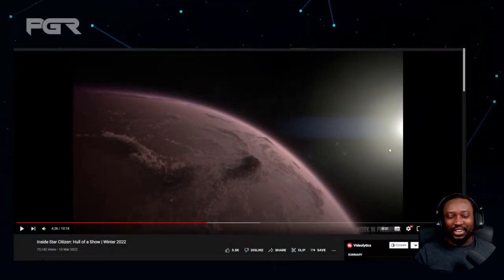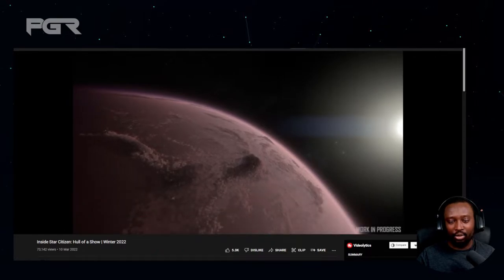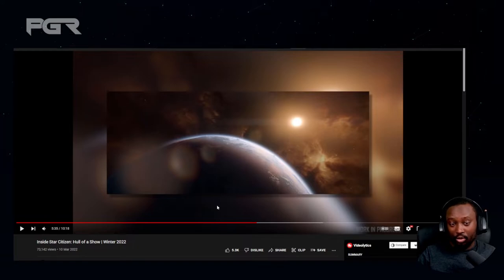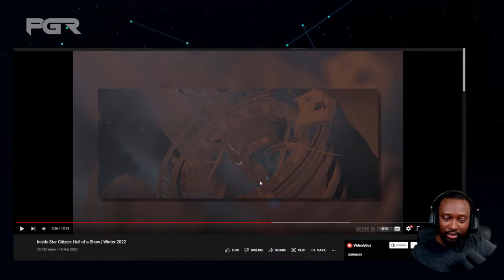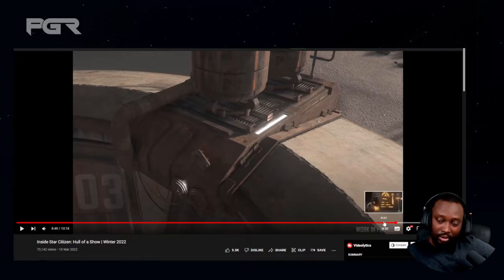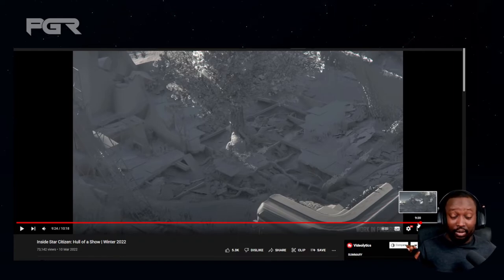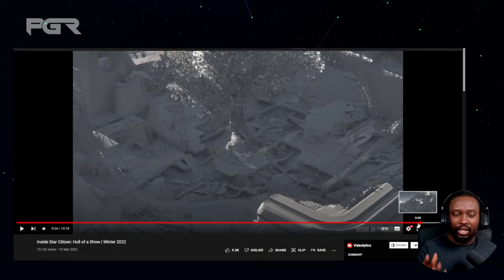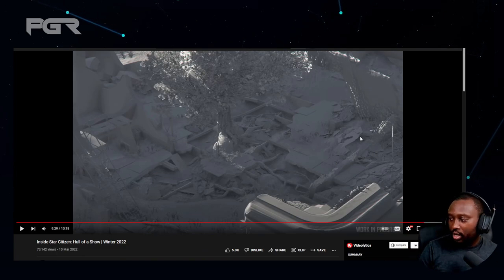Upcoming CLOUD Tech and NEW Locations | Star Citizen